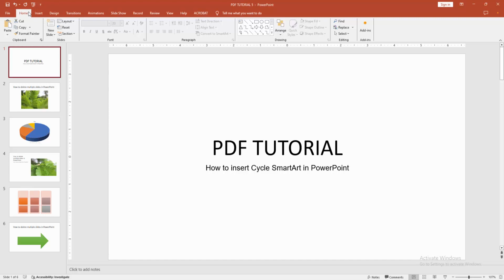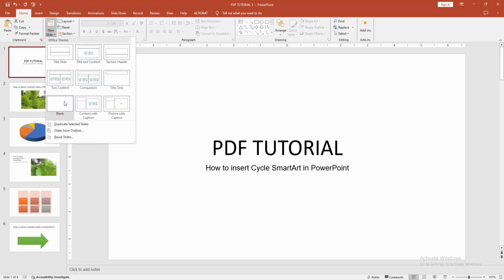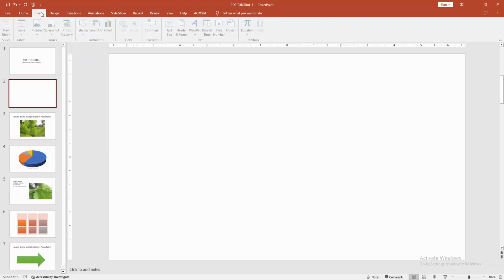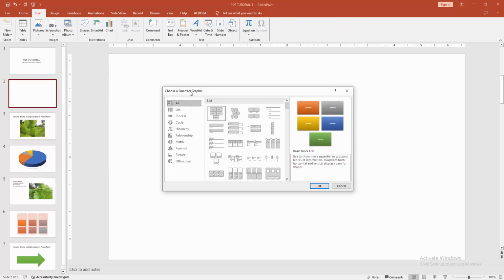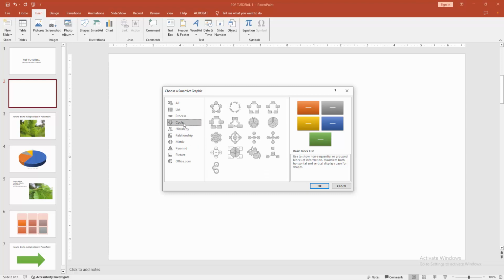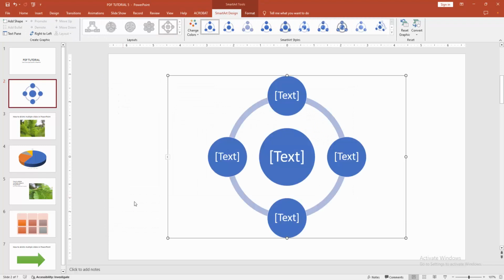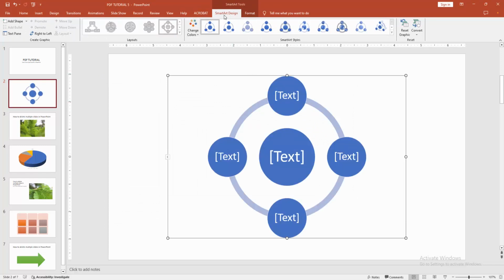How to insert Cycle SmartArt in PowerPoint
Assalamu Walaikum,
In this video I will show you, How to insert Cycle SmartArt in PowerPoint.  Let's get started.